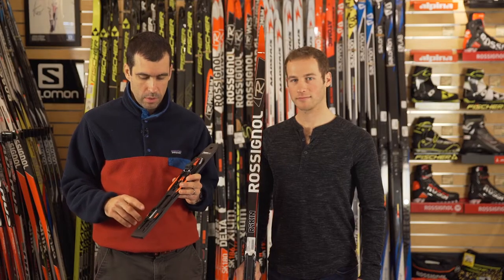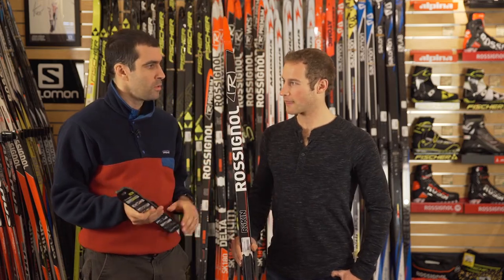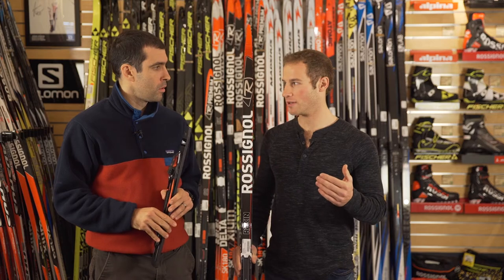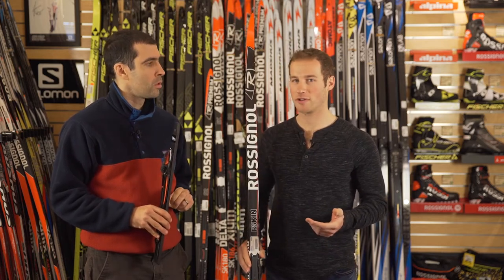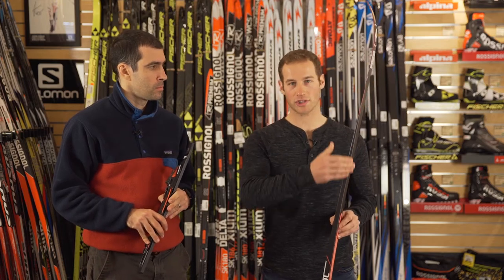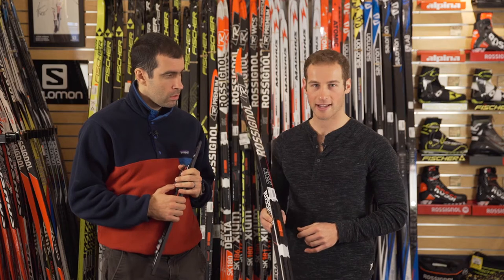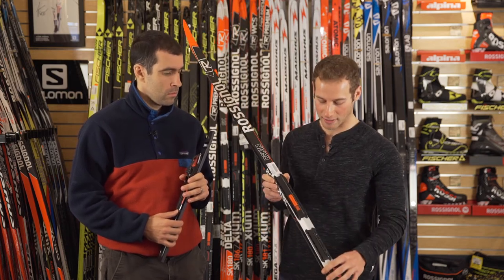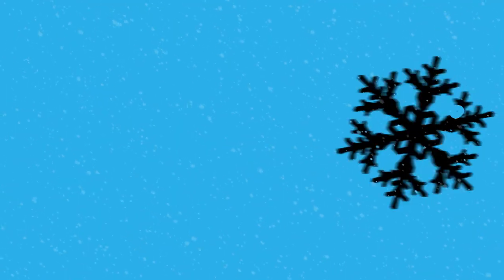Ben Lustgarten - Rossignol Turnamic Bindings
Ben Lustgarten stops by Skirack to discuss Rossignol's Turnamic cross country ski bindings with Jake Hollenbach.